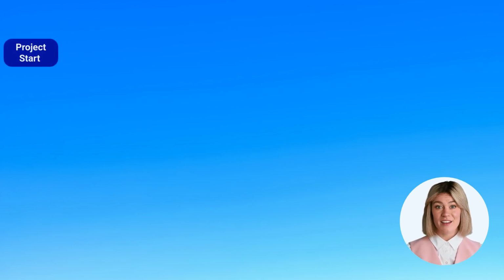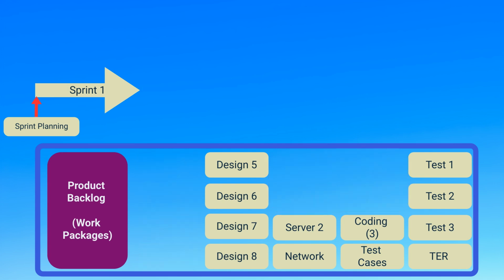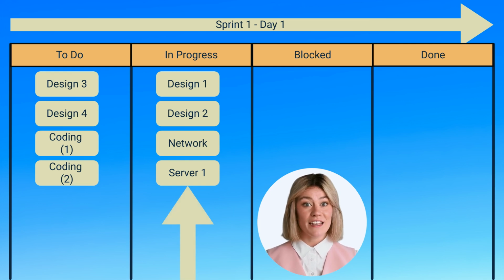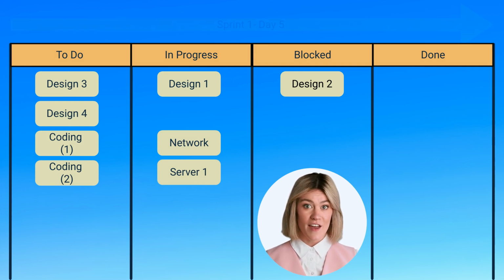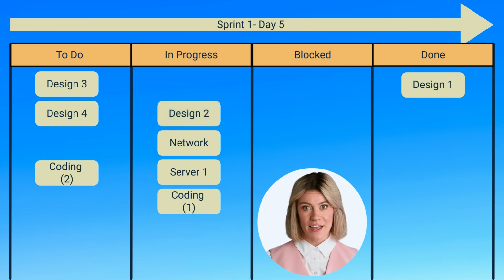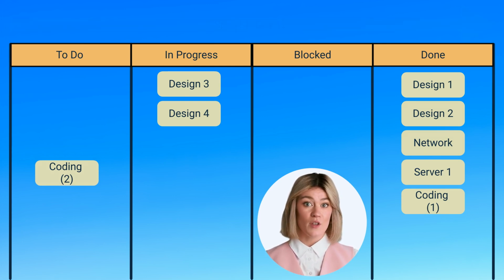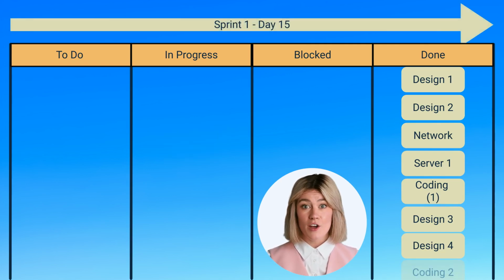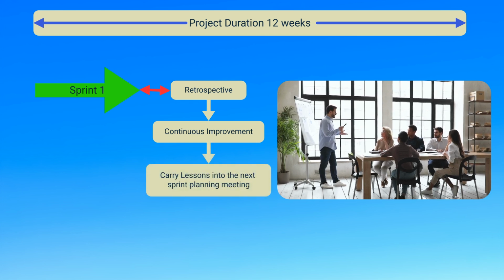Lesson 46 - Agile Sprints (The Complete Software Tester Course)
Welcome to The Complete Software Testing Course on my YouTube channel, Test Guy Tony! This course is entirely free, designed to help you build the skills necessary for a successful career in software testing or as a test analyst. Today’s lesson will focus on effectively managing Sprints within the Agile framework. Whether you’re new to testing or looking to sharpen your skills, understanding Sprints is crucial because they are central to Agile project management. In this lesson, we’ll cover key Scrum practices such as Sprint Planning, Daily Stand-ups, Sprint Reviews, and Sprint Retrospectives.

What Is a Sprint in Scrum?
A Sprint in Scrum is a short, time-boxed iteration where the development team collaborates to deliver a usable product increment. Typically lasting between 1 to 4 weeks, the goal of each Sprint is to produce a working feature or set of features that add value. Managing Sprints efficiently allows Agile teams to quickly iterate, respond to changes, and deliver results incrementally.

Sprint Planning: Laying the Foundation
The Sprint cycle begins with a Sprint Planning meeting. During this session, the team selects specific tasks or user stories from the product backlog. The Product Owner prioritizes these based on business value, while the development team assesses how much work they can realistically complete within the Sprint.

For software testers and test analysts, it’s critical to be actively involved in Sprint Planning. This ensures that testing requirements are addressed early, and testers can begin developing test cases based on the stories selected for the Sprint.

Daily Stand-ups: Ensuring Alignment
Once the Sprint begins, Daily Stand-ups are held to keep the team aligned and focused. These short, 15-minute meetings give each team member the opportunity to discuss their progress, highlight any challenges they’re facing.

For testers, these meetings are invaluable for raising any obstacles that might impede testing efforts. The Scrum Master helps resolve issues quickly, ensuring that the team stays on track and can meet the Sprint goals.

Sprint Review: Demonstrating Progress
At the end of the Sprint, the team conducts a Sprint Review, where the completed product increment is presented to stakeholders. This is the time for stakeholders, including the Product Owner, to provide feedback on the work delivered. The Sprint Review is an opportunity to showcase progress, gather input, and ensure the project continues to meet business objectives.

For testers, this review is critical because it highlights the work they have contributed to ensuring quality. It’s also a chance to confirm that all completed features meet the necessary quality standards.

Sprint Retrospective: Driving Continuous Improvement
Following the Sprint Review, the team holds a Sprint Retrospective, facilitated by the Scrum Master. This meeting is crucial for fostering continuous improvement, as the team reflects on the Sprint, discussing what worked well, what didn’t, and how processes can be improved moving forward.

Testers can use this time to discuss the effectiveness of their testing strategies and how to optimize testing efforts in future Sprints. The Retrospective encourages open communication and allows the entire team to identify areas for improvement.

Why Scrum Is Effective for Agile Teams
Scrum’s structured approach enables Agile teams to iterate quickly, adapt to changing requirements, and consistently deliver value to stakeholders. By following core Scrum practices such as Sprint Planning, Daily Stand-ups, Reviews, and Retrospectives, teams can achieve the following benefits:

Rapid iteration: Sprints allow for the quick development and delivery of working product features.
Stakeholder feedback: Regular reviews ensure that the product is aligned with business goals and meets user expectations.
Value delivery: Each Sprint aims to produce a valuable product increment, ensuring ongoing progress and stakeholder satisfaction.
At Test Guy Tony, we offer comprehensive, free training to help you succeed in Agile environments. Our lessons cover everything from understanding Agile methodologies like Scrum to performing test analysis and participating in Sprint cycles. Whether you're a beginner or an experienced tester looking to hone your skills, our course offers practical insights into mastering testing within Agile projects.

Conclusion
Effective Sprint management is the foundation of successful Agile projects. By mastering key elements like Sprint Planning, Daily Stand-ups, Sprint Reviews, and Retrospectives, Agile teams can deliver continuous value, adapt to feedback, and improve with each iteration.